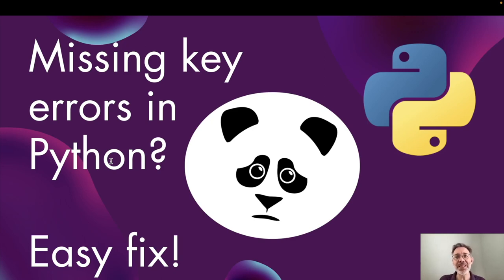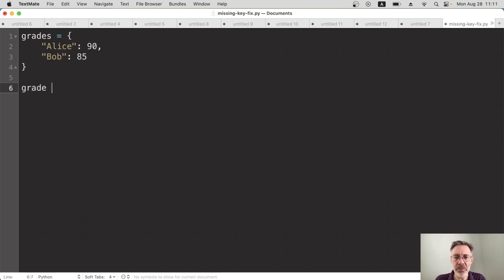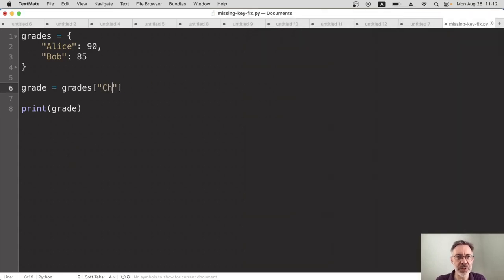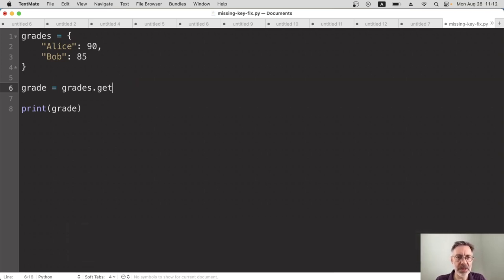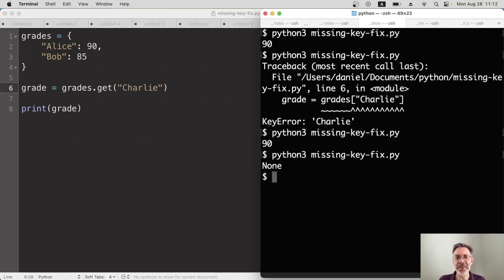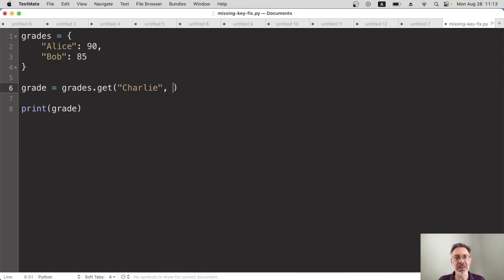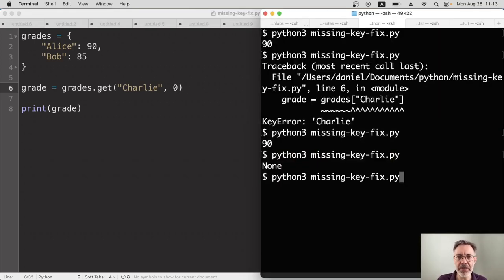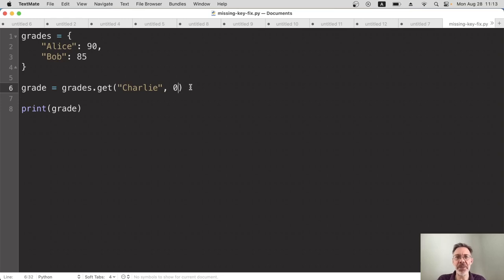How to use Python "get" – fix key errors, e.g. from GPT response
Level up your Python programming with the 'get()' function, and avoid missing key errors, e.g. with GPT function calling.